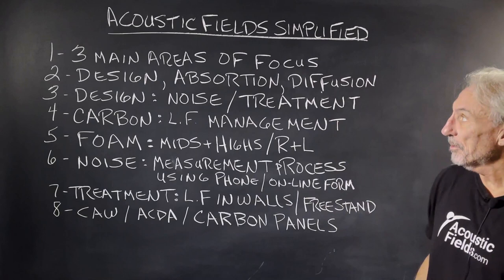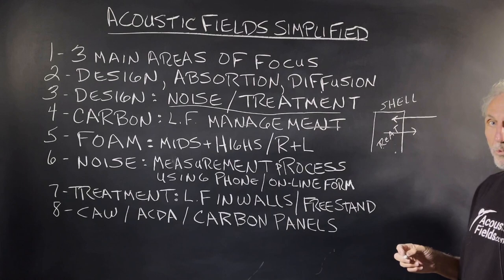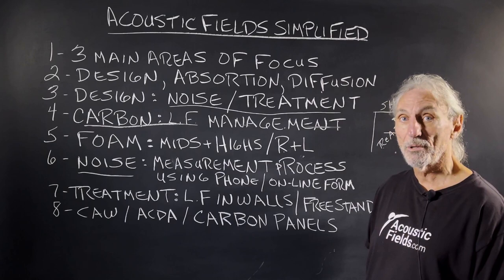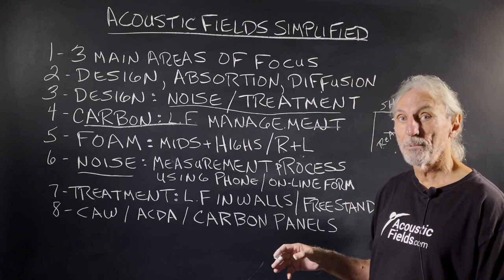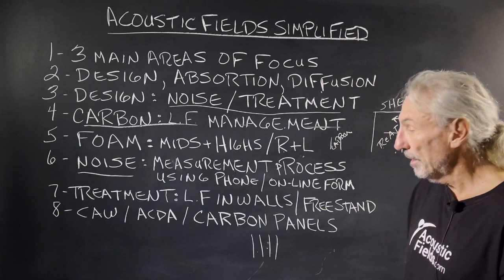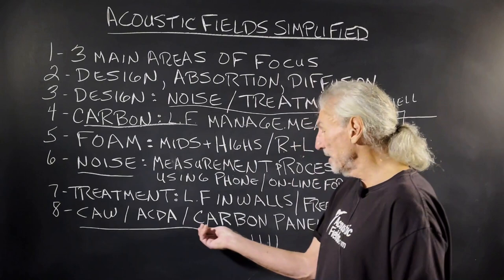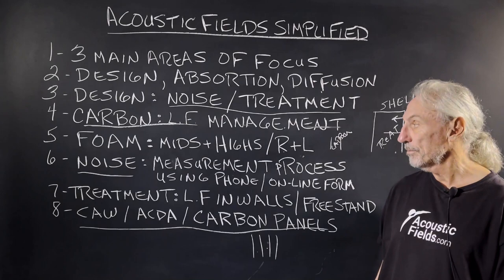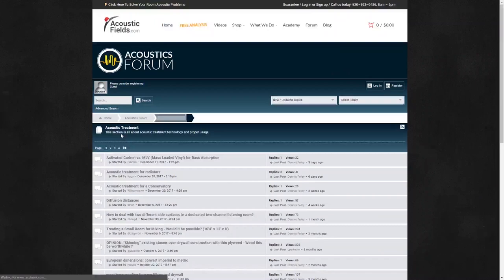Acoustic Fields Simplified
- - In this video we're going to talk about Acoustic Fields' services and our flagship ACDA series and studio foam. Watch the video to find out more!